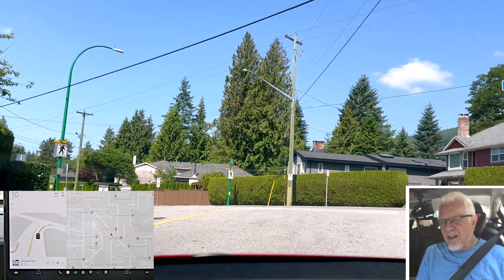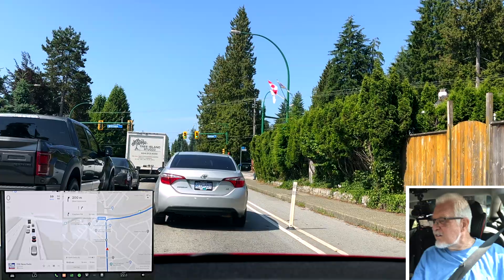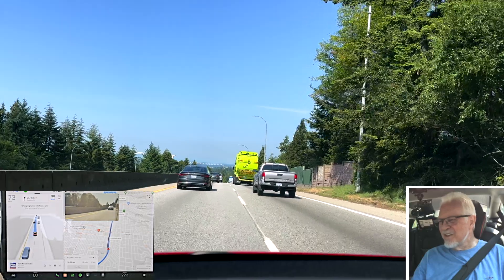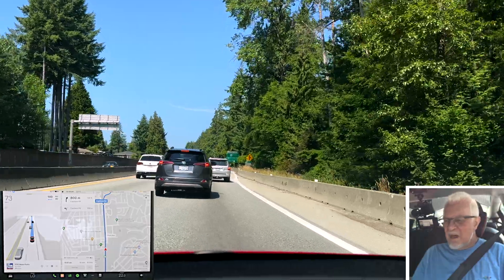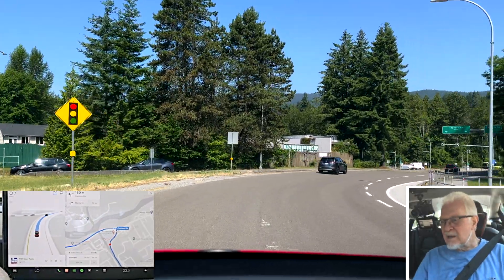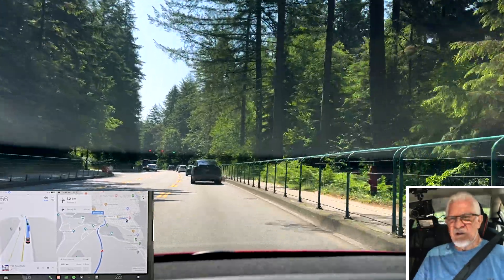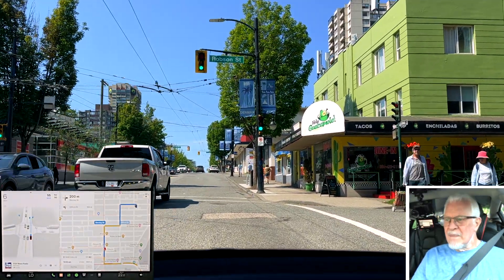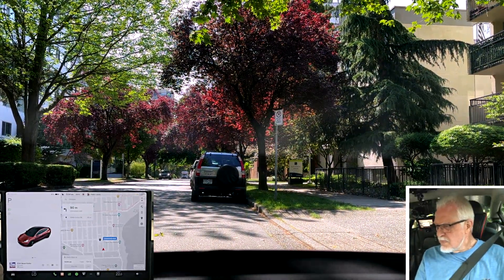FSD 11.4.4 - PERFECT downtown ride then THIS! Someone tell me why please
This is crazy. Downtown Vancouver. A perfect ride - then out of nowhere, this weird FAIL from which I had no option but to disengage. I'd LOVE for someone to offer an explanation about why this could happen.